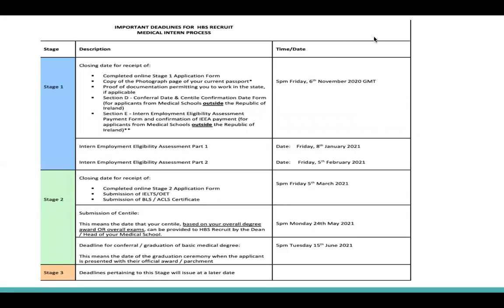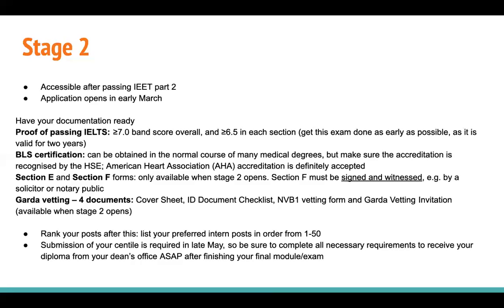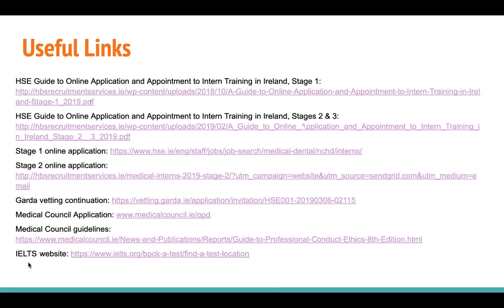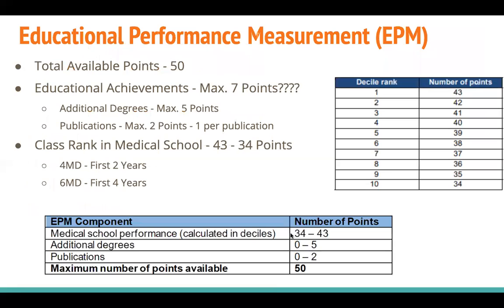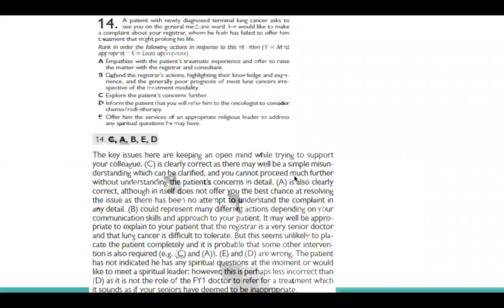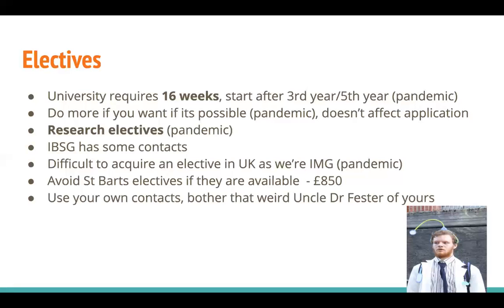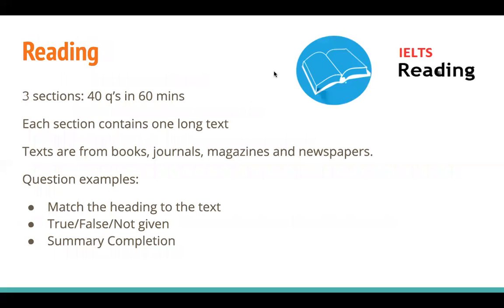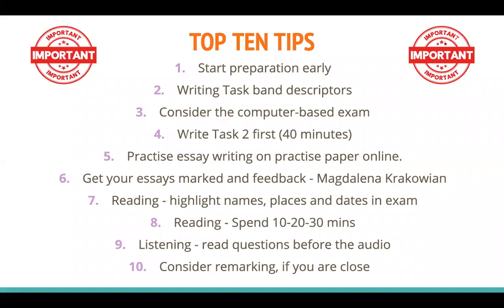How to apply to the UK and Ireland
Here is the recording of the Zoom webinar " How to apply to the UK and Irland " by IBSG (Irish & British Student Group) in case you missed it.